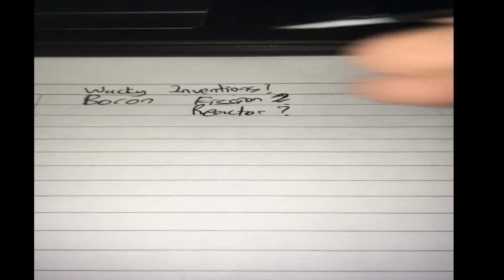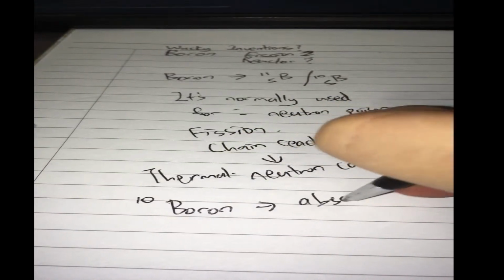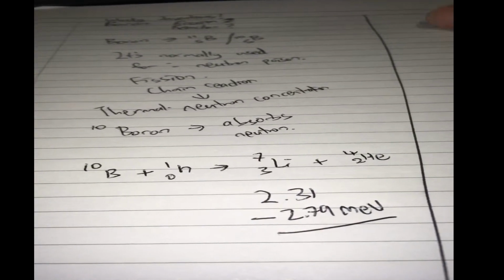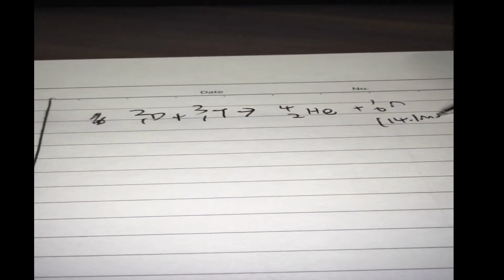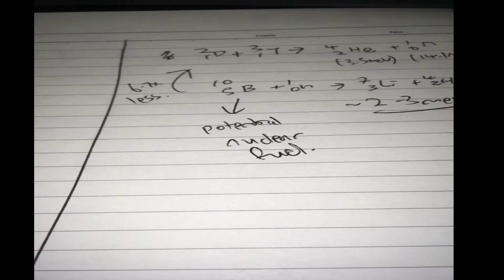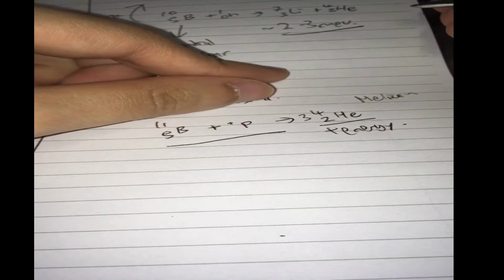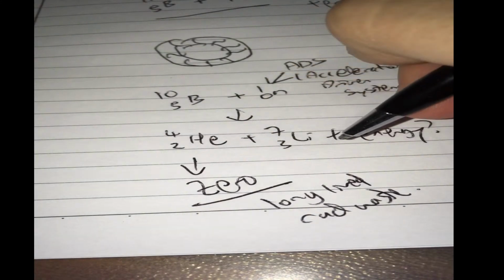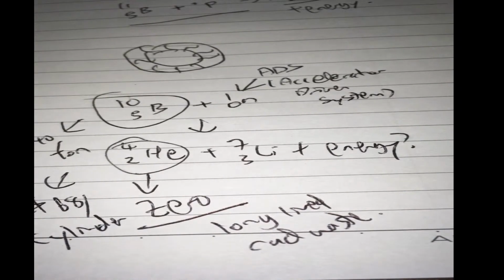Wacky Designs and Ideas - Boron Fission Reactor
Boron 11 - new nuclear fuel?